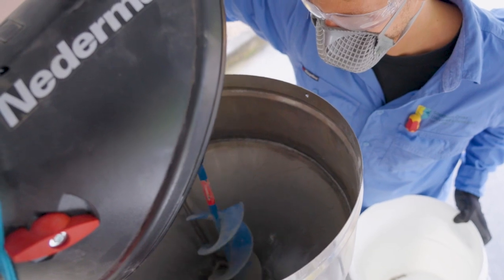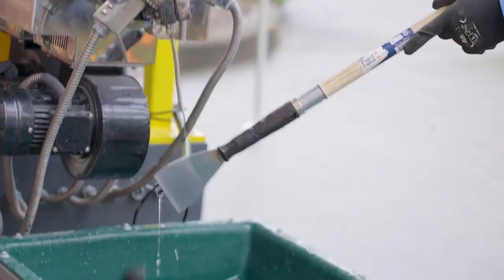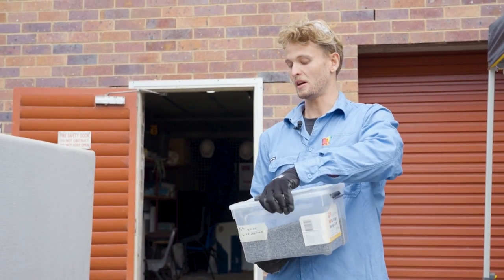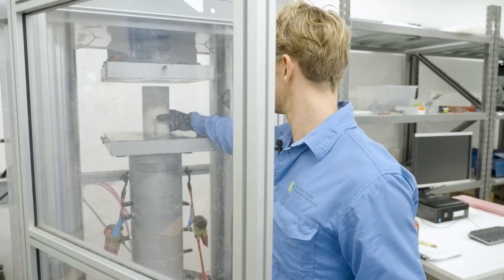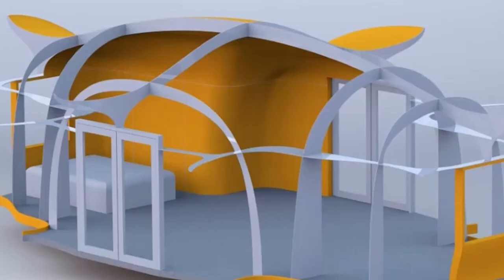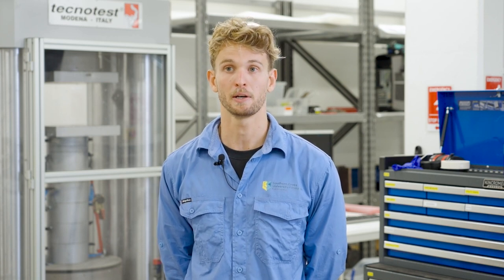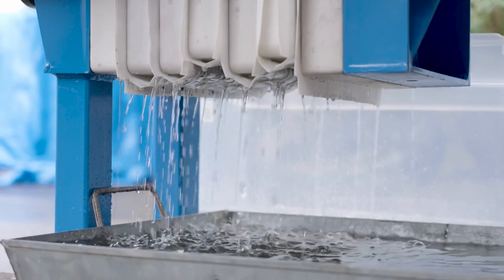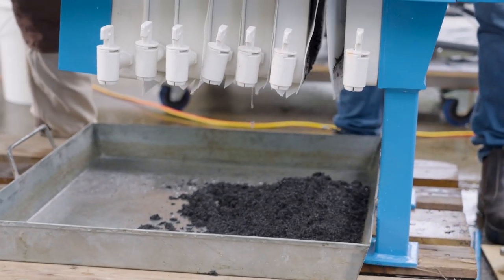ReCirculator at Southern Cross University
Southern Cross University’s ReCirculator provides independent advice to businesses on incorporating Circular Economy principles into their day-to-day operations.

To do this, the ReCirculator undertakes research into which technologies best suit a business’s needs for recovering and reusing resources from their commercial waste stream.

While primarily geared to assisting businesses within the New South Wales Northern Rivers region, the program also works with commercial operations and projects across Australia.

The ReCirculator program is a $2 million Federal Government-funded initiative forming part of the Strategic University Reform Fund (SURF).

This project is part of Southern Cross University's ZeroWaste Research Cluster.